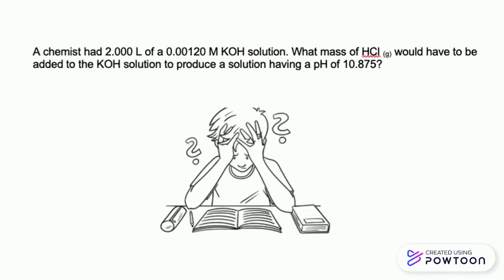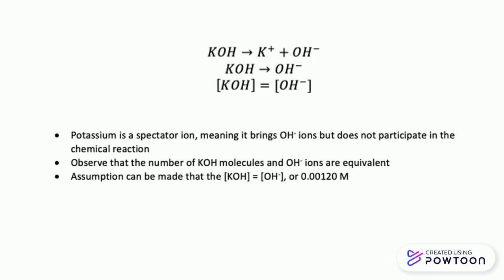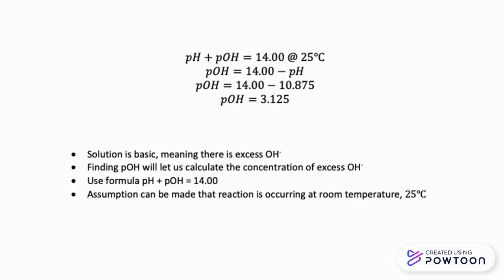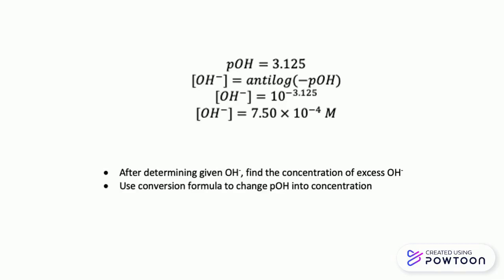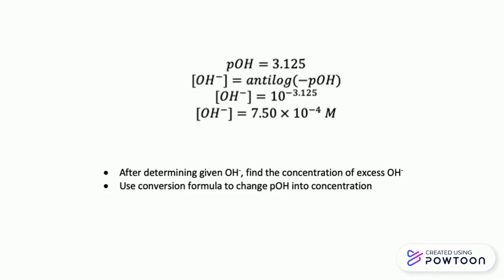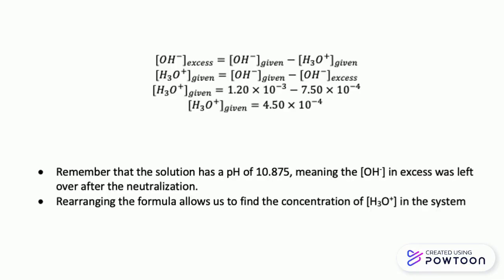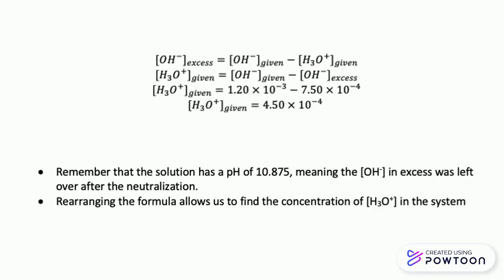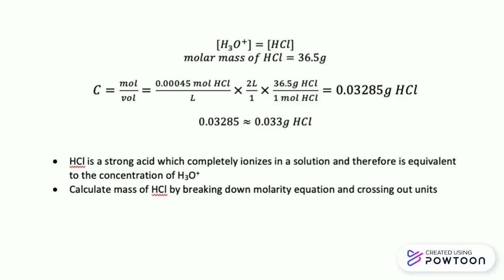Final Chem Project